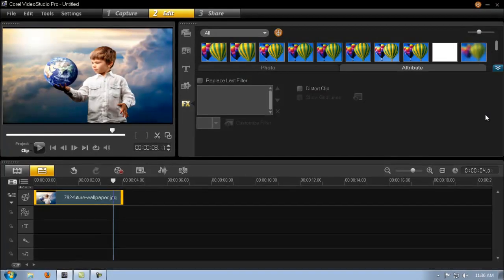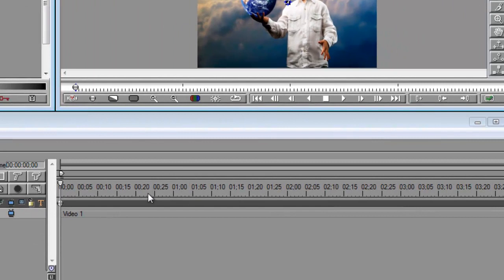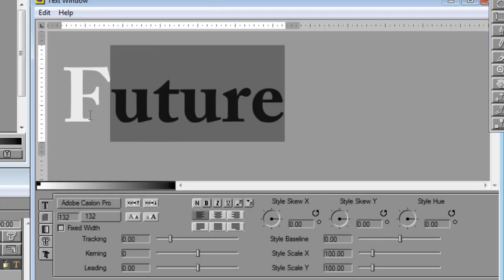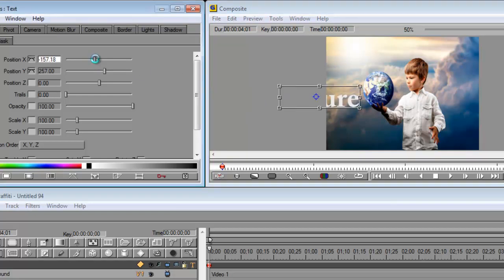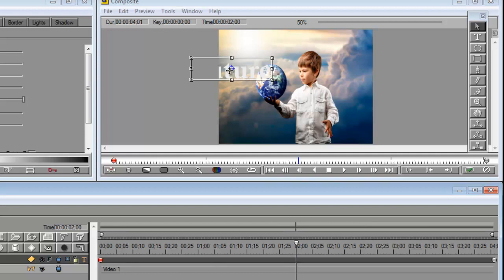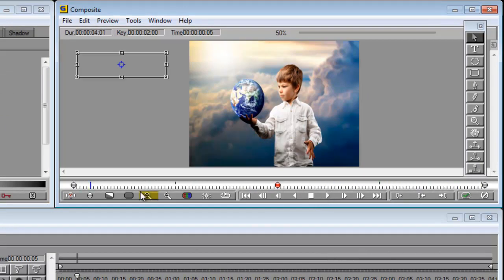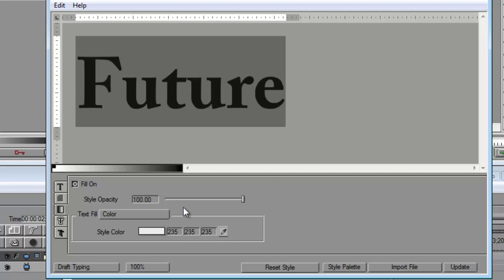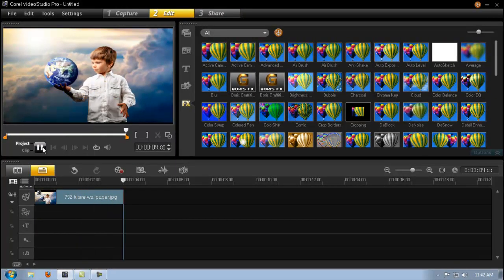Corel VideoStudio Pro X4, Boris Graffiti, simply fly in text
Easy fly in text with Boris Graffiti, Corel Video Studio pro 4